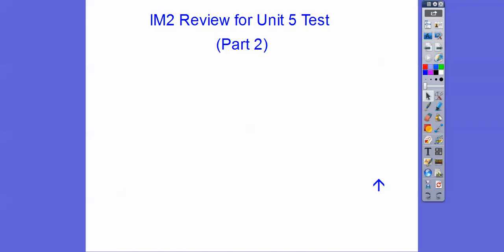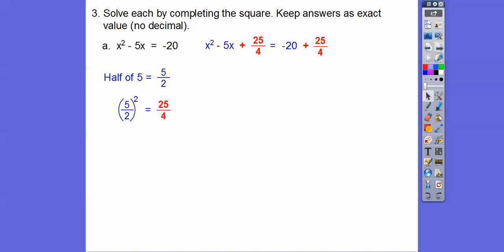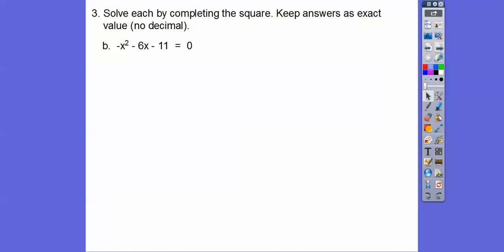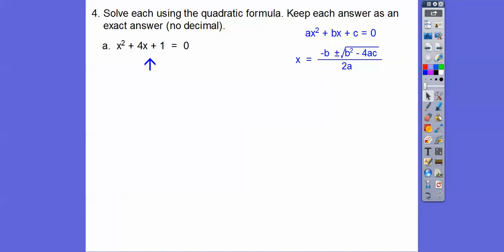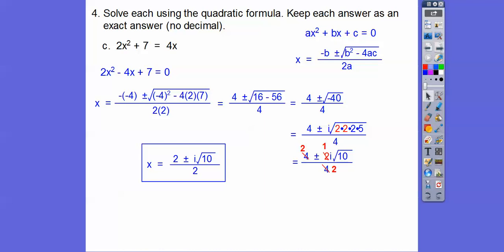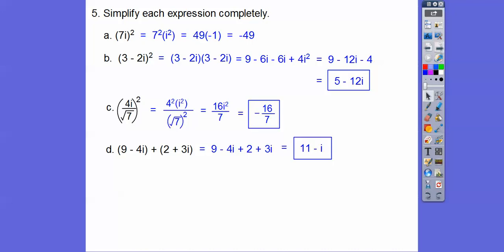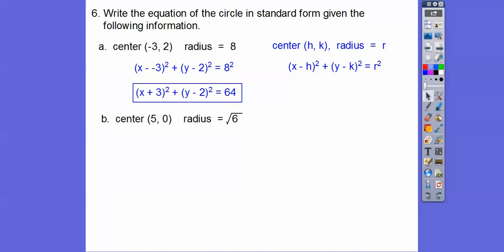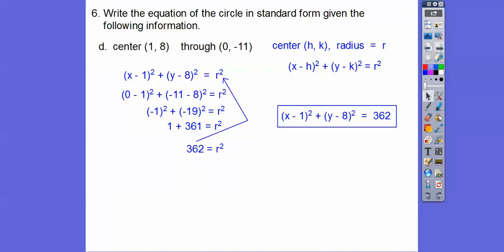Review For Test Mods 10, 11, and 12 Part 2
This is part 2 (of 3) of a review for  your upcoming IM2 test.